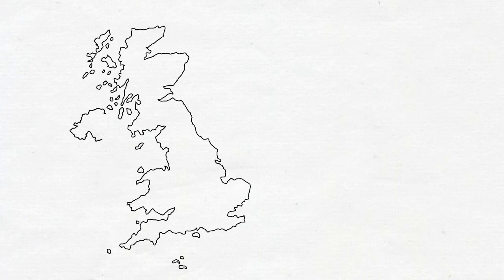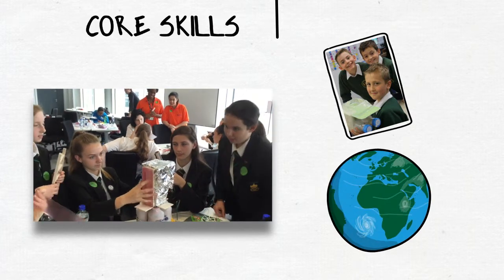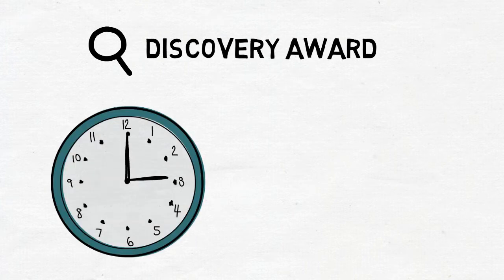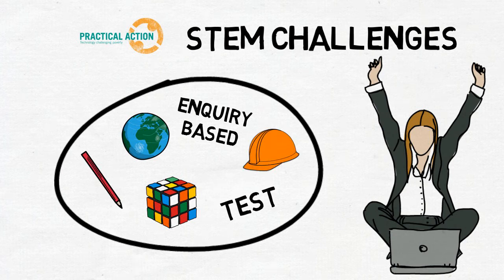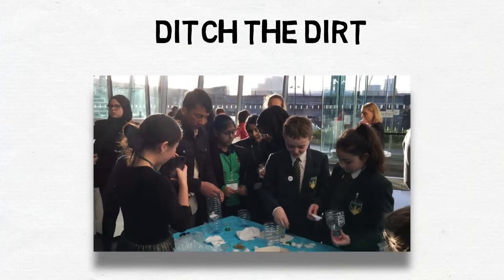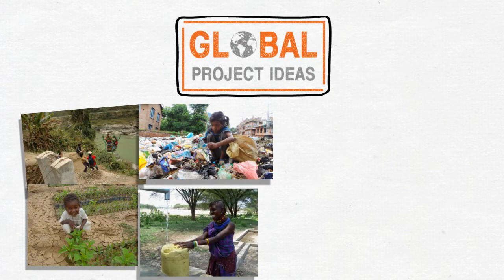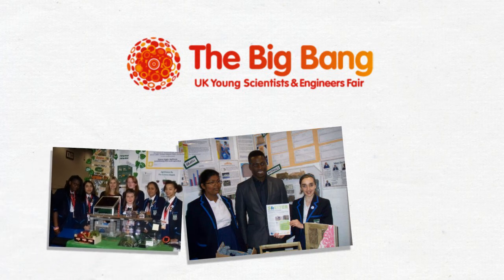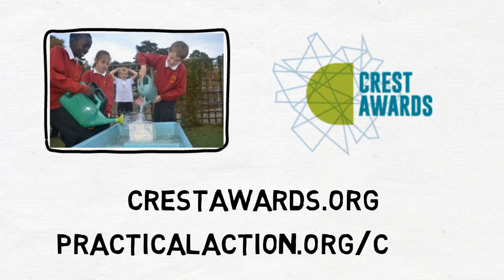CREST Awards and Practical Action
Produced by Practical Action this video outlines the CREST Award Scheme from the British Science Association and how Practical Action's STEM challenges and other resources can be used by pupils to gain CREST awards.